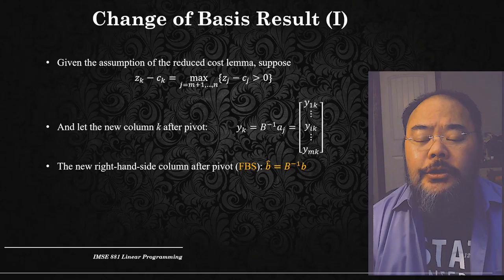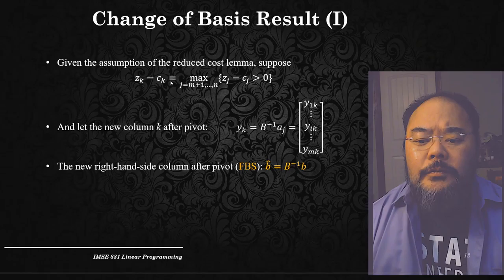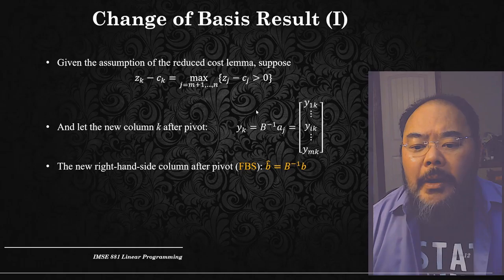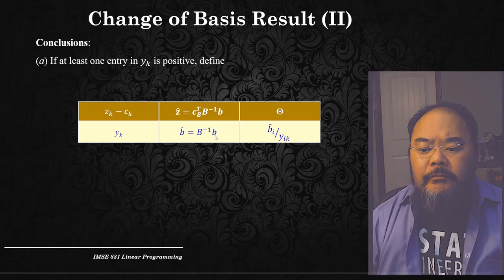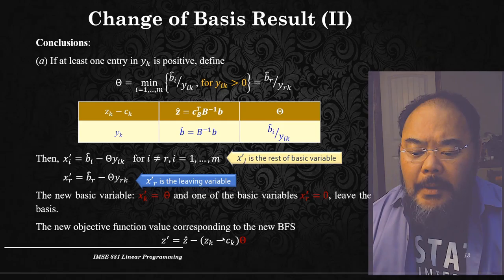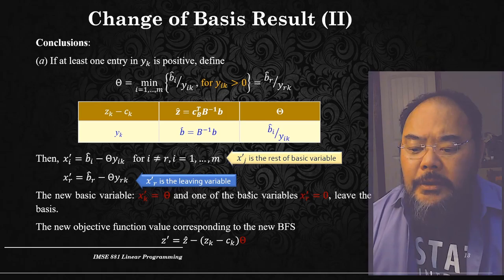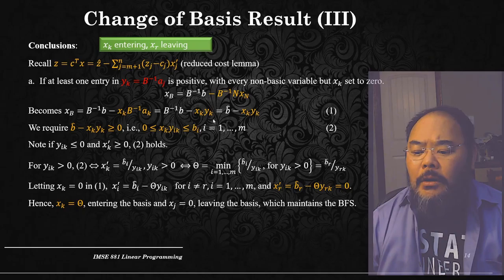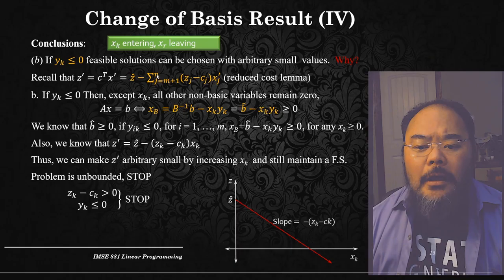IMSE881 Lecture 3 Part 2 - Change of Basis Summary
- Find an Entering Variable
- Minimal Ratio Test & Leaving Variable
- Necessary Conditions for a bounded optimal solution

Summary of results from Lecture 3 Part 1
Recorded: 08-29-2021